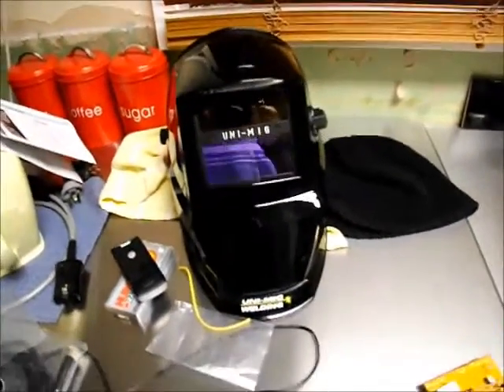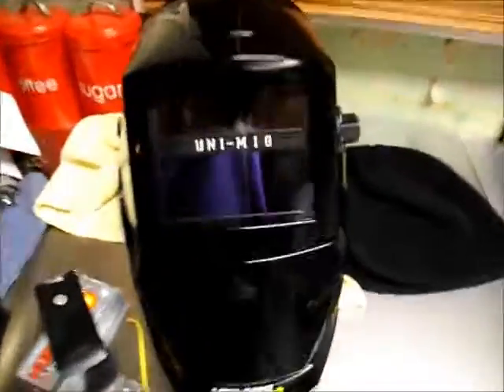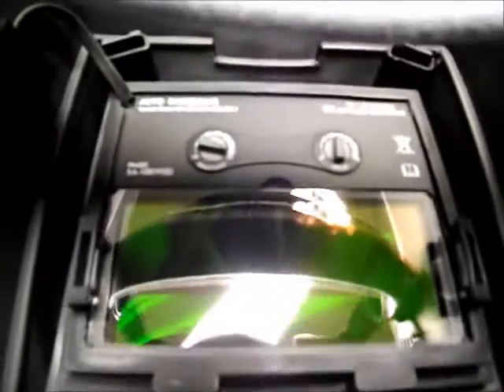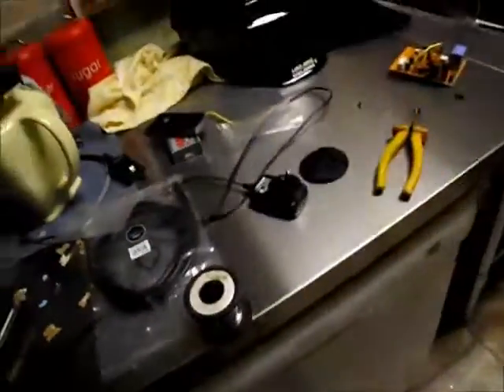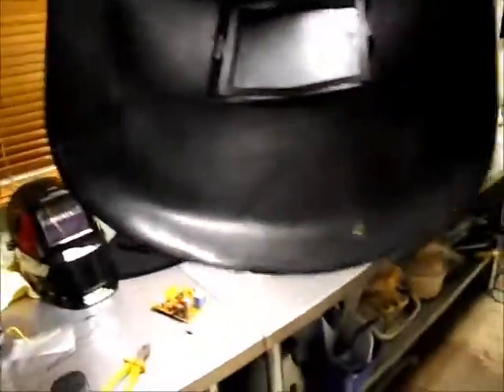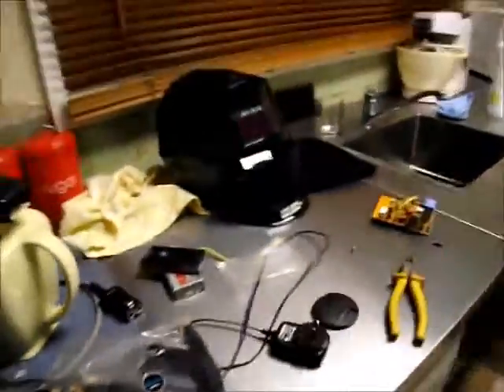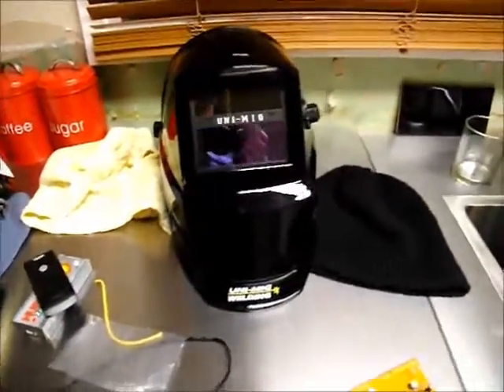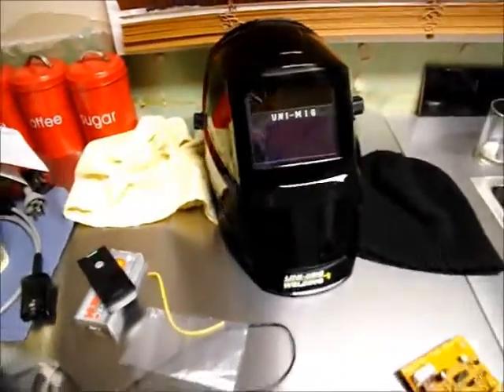unimig auto-dark welding helmet, bought today. model XA-1001f(g)